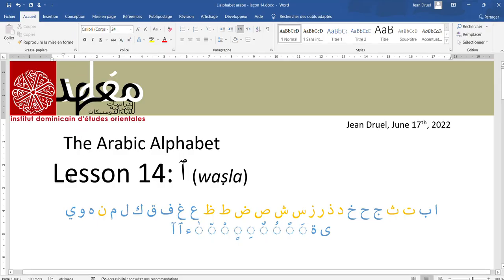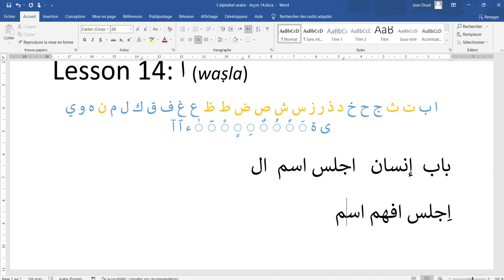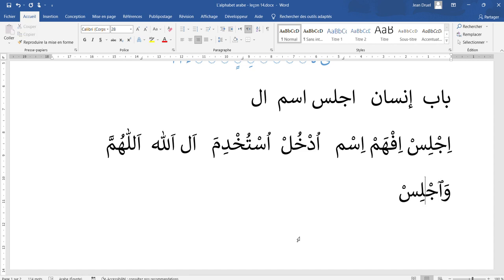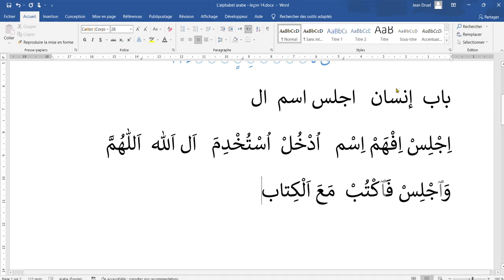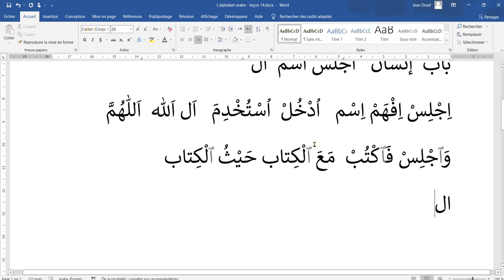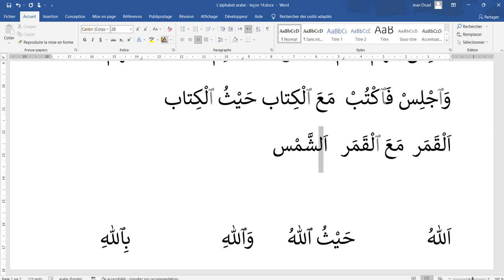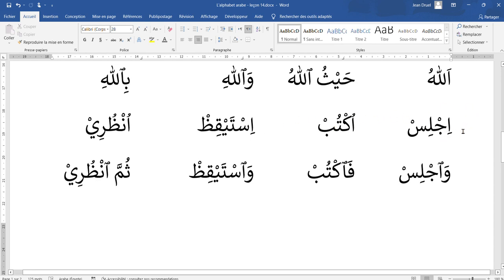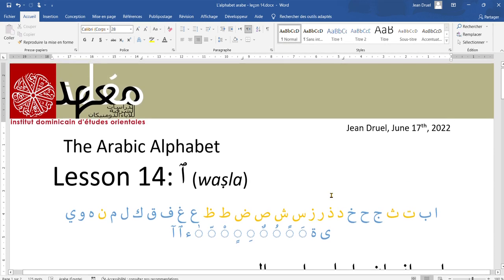The Arabic Alphabet - Lesson 14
In this lesson, you will learn how to read the definite article and the waṣla.